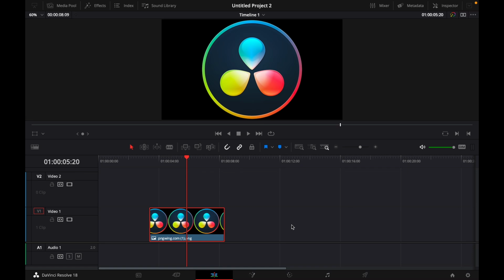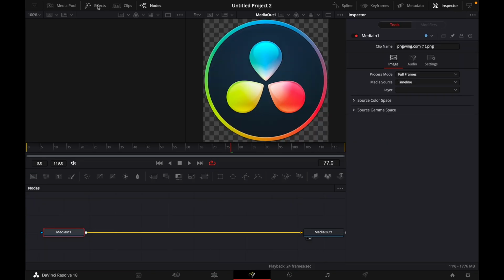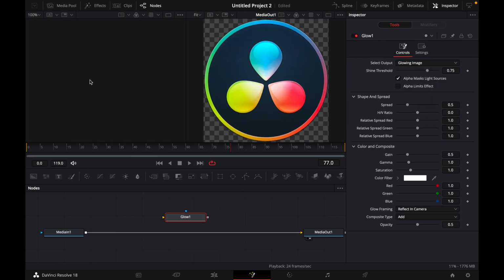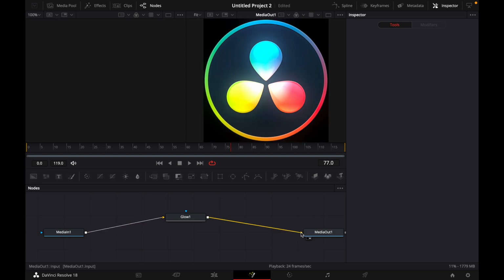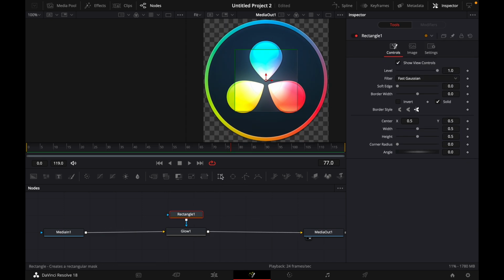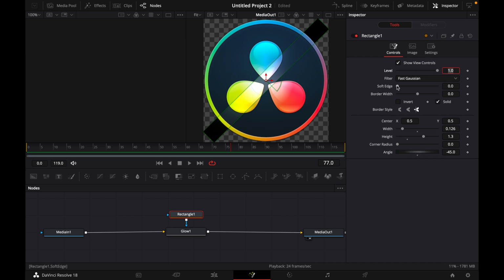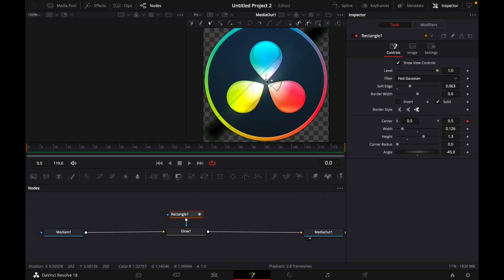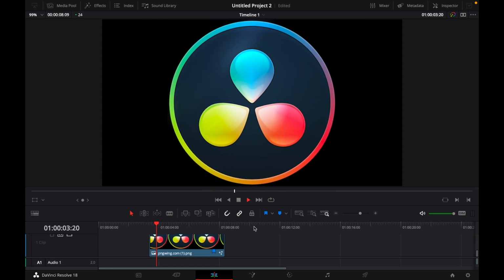How to make a SHINE Effect in DaVinci Resolve 18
Hey guys,
in this tutorial i will show you how to make the SHINE Effect in DaVinci Resolve 18.